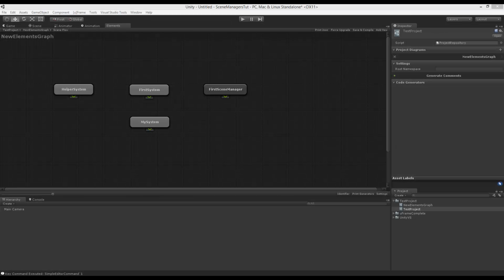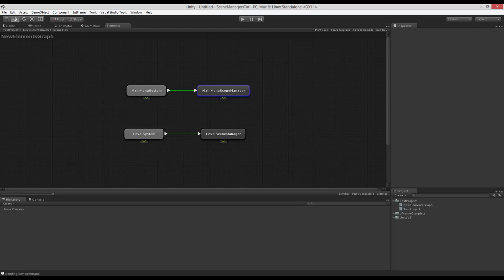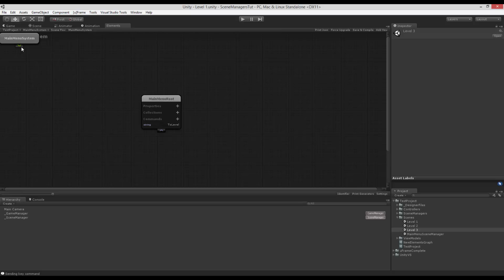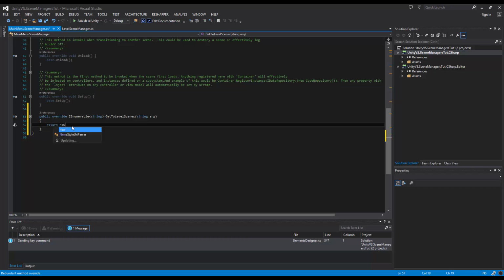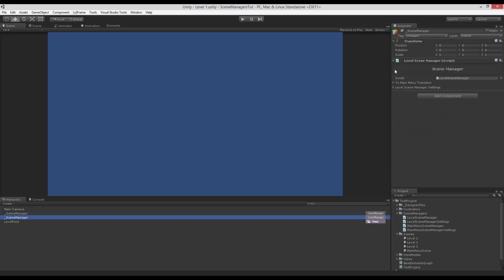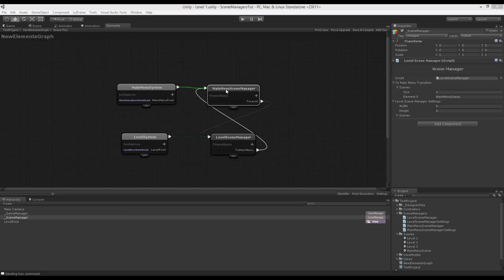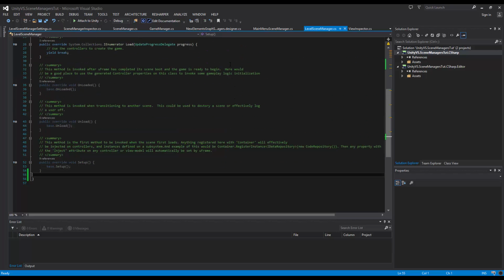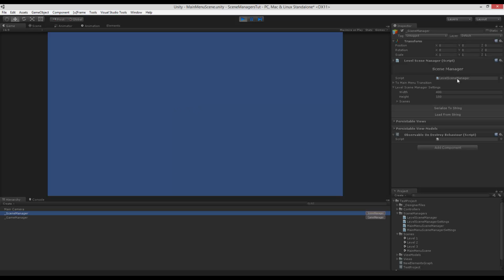uFrame 1.5 - Scene Managers